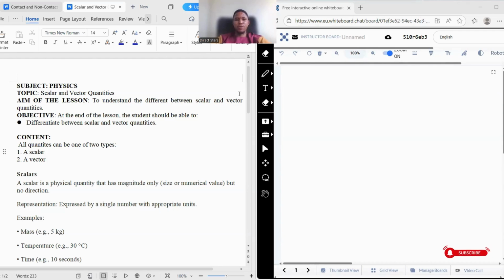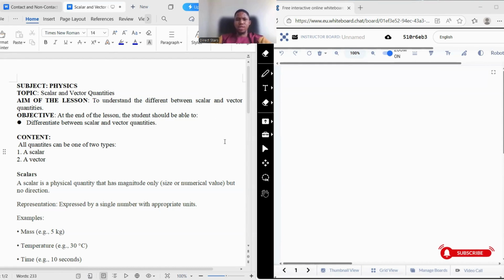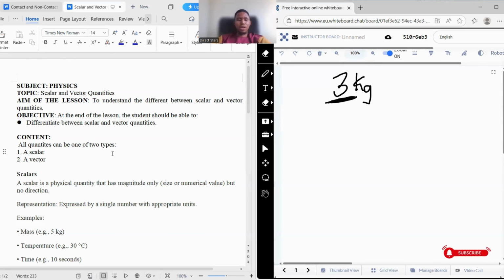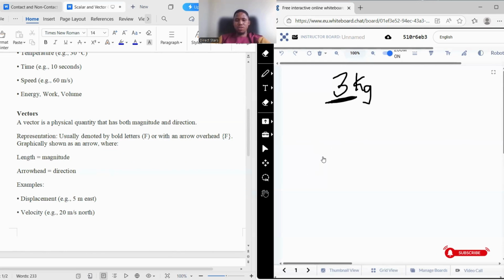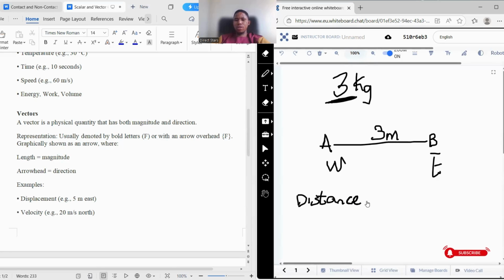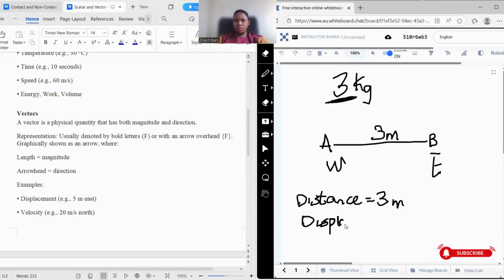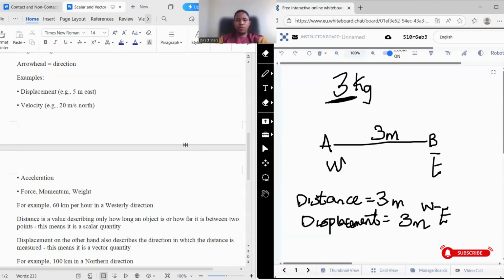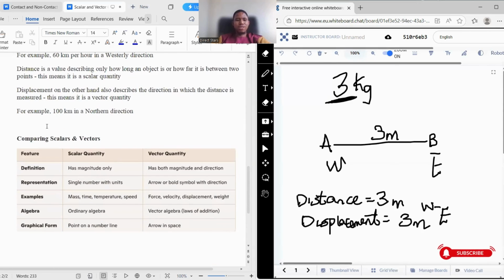Direct stars Physics Scalar & vector quantities